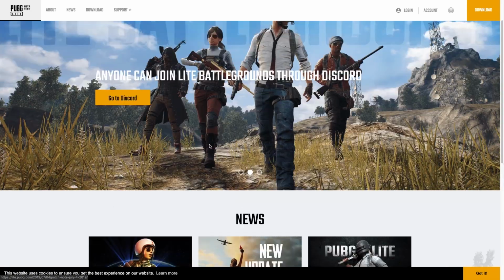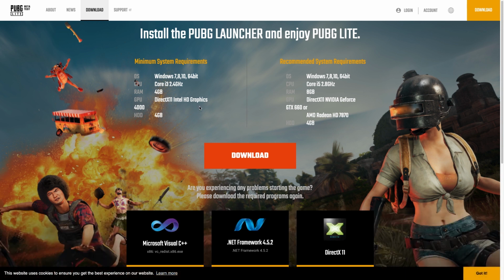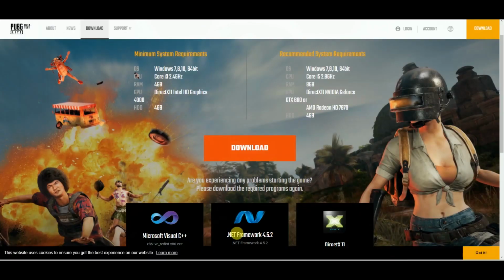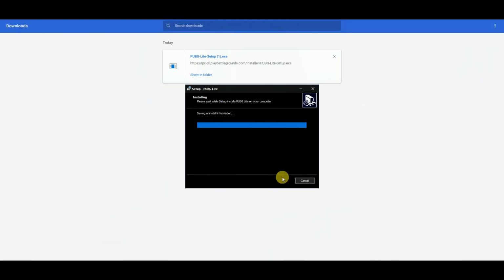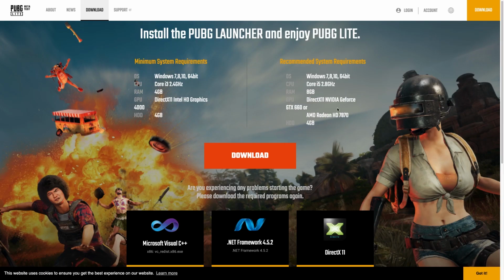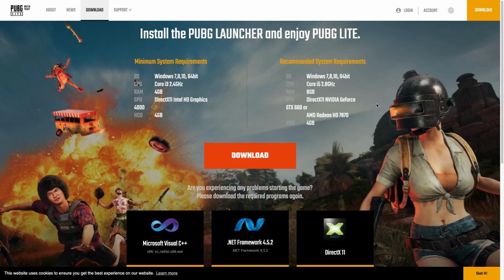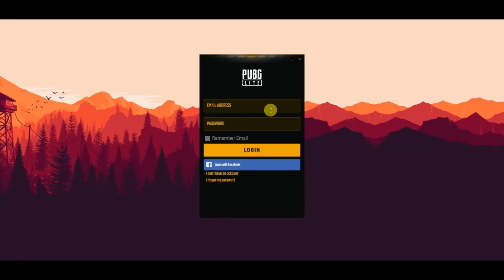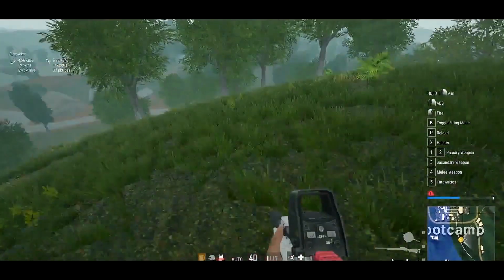PUBG LITE INDIA is HERE!! How to Download and Install + Tips & Tricks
PUBG Lite For India has been launched!! Learn How to Download and Install the Game on Your PC/Laptops, Gameplay of PUBG PC LITE & Tips and Tricks!

Music Credits

TECHDROIDS is a YouTube Channel That Mainly Focuses on PC Gaming & Smartphones. PC Builds, PC Gaming Related Videos, Smartphone Unboxings & Reviews.